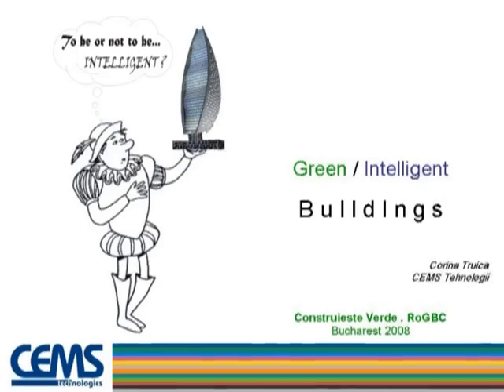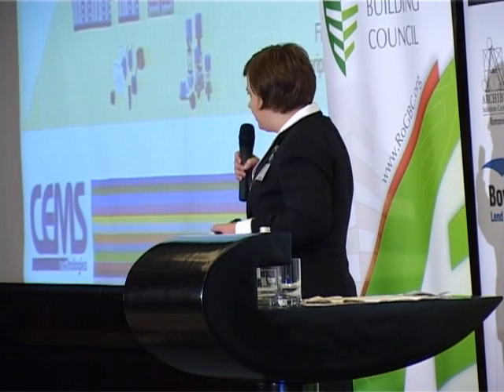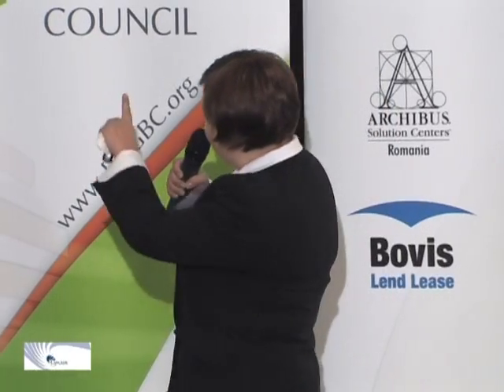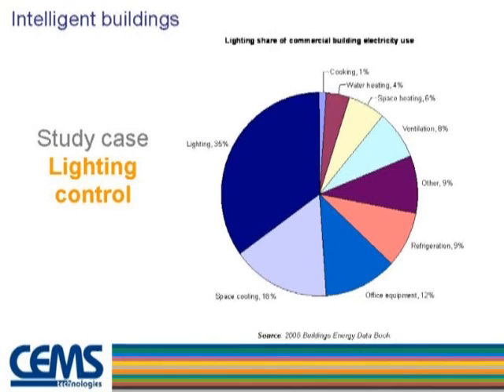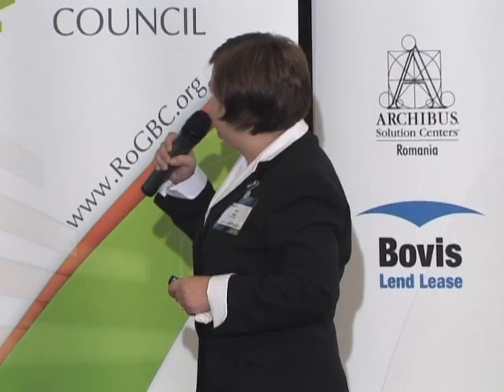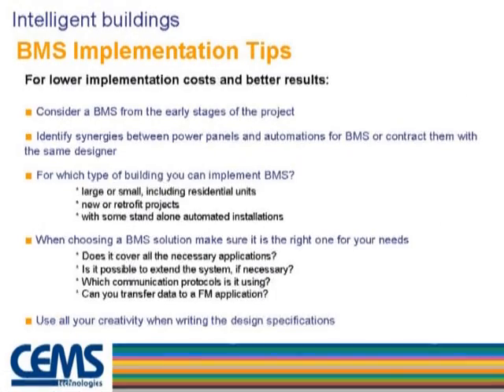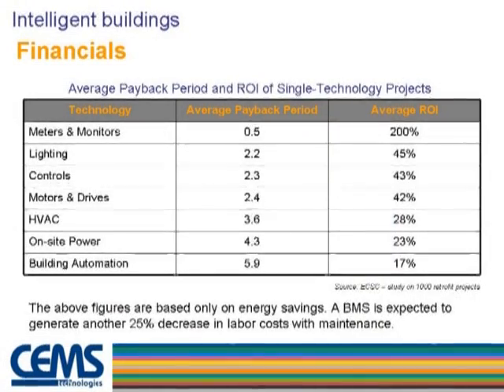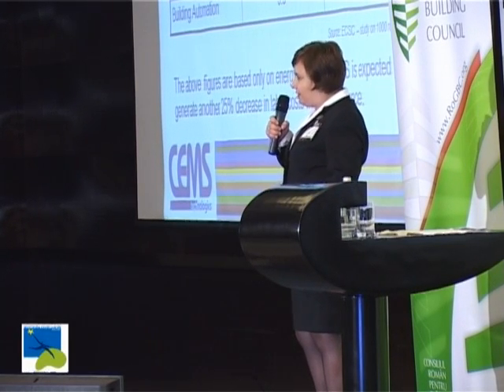RoGBC Launch Event - Corina Truica, CEMS Technologies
Corina Truica is Managing Partner of CEMS Technologies, a company providing Building Automation and Energy Efficiency Solutions for green field and retrofit projects. Throughout her career she has been involved in real estate projects in all stages: feasibility studies, project design, development, sale/lease, property management. Combining her green convictions with her skills in real state finance, Corina Truica believes that green buildings can be more beautiful , comfortable, easy to operate and, at the same, much more efficient from an economic point of view when art of architects and engineering are targeting a common objective: sustainability.

Corina discusses about intelligent construction and the necessity of implementing BMS in buildings.